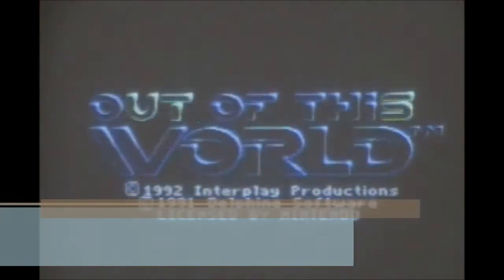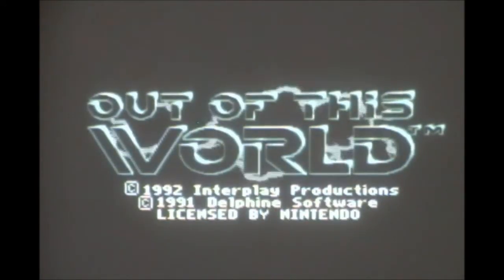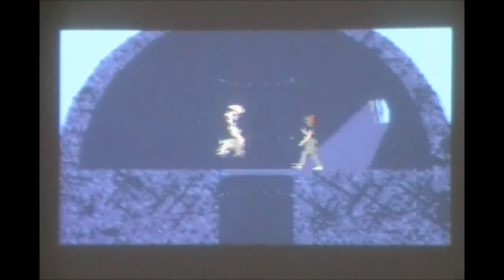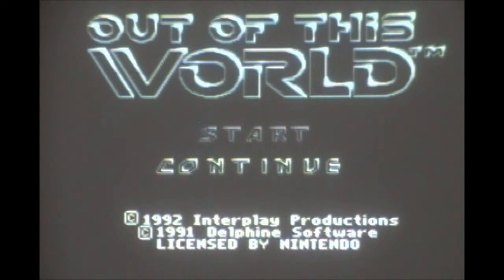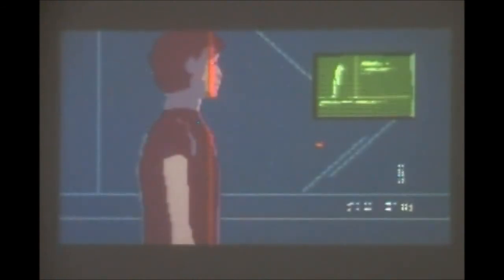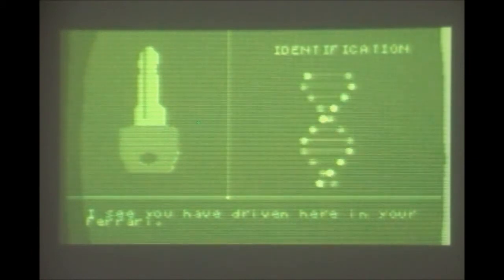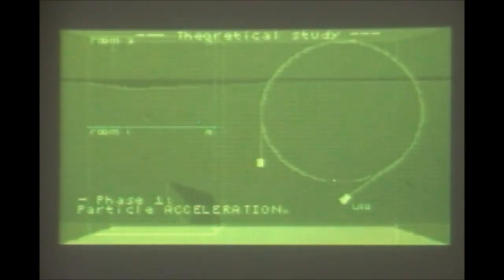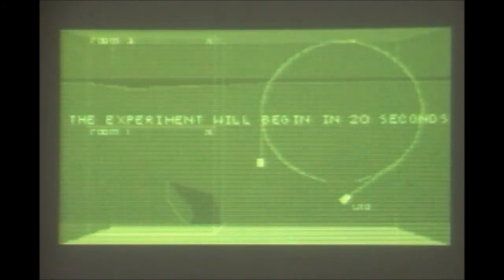Out of this World AZWC Review for the Super Nintendo